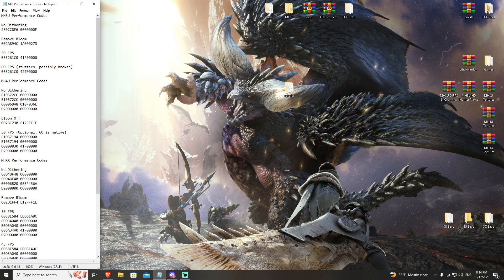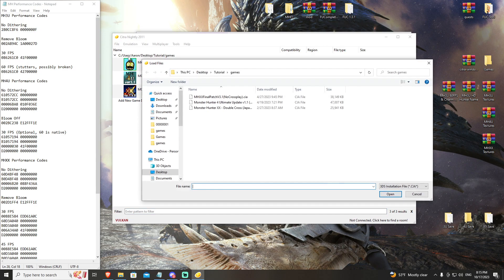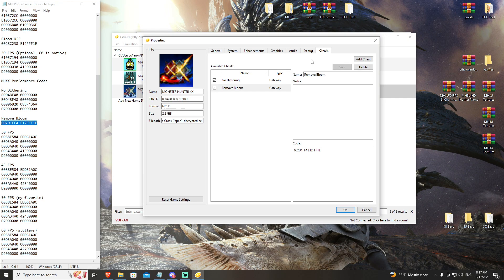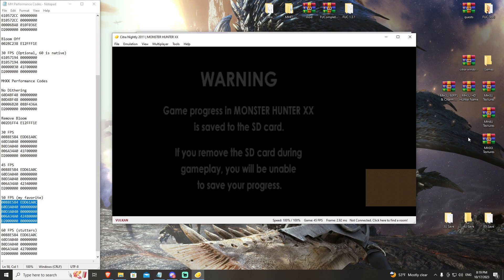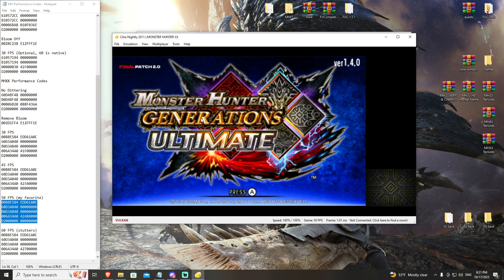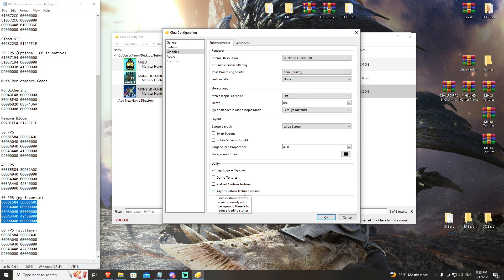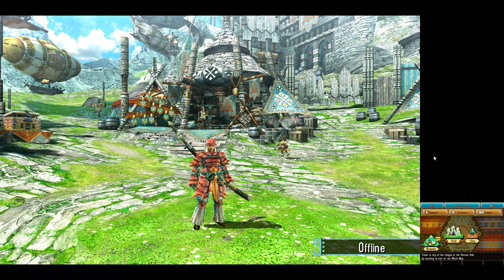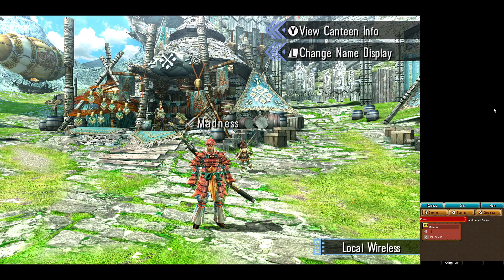MHXX/MHGU Citra Tutorial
UPDATE: Due to large numbers of new players, we had to change IP for a larger service. We can now support up to 65,000 players. New IP listed below!

If you have questions or want to participate in the community, below is our discord server:

If you want to participate in the hunts, I stream most days in the evening Pacific time, twitch below:

This video covers everything you need to get MHXX running. The Korean release is not supported.

Networking
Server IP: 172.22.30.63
MHXX Gathering Hall Ports: 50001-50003